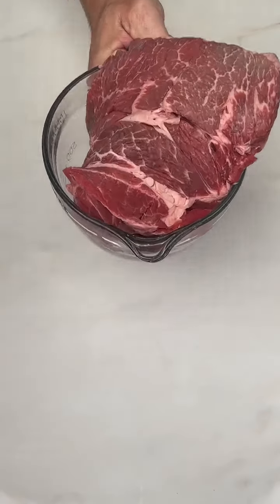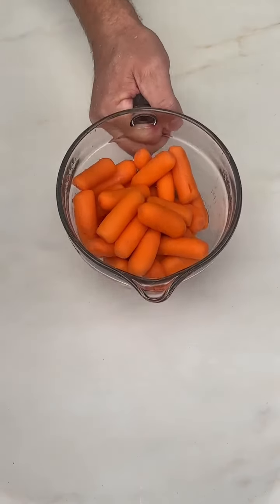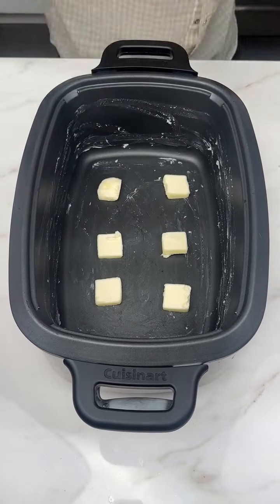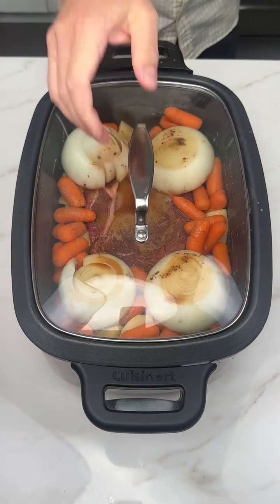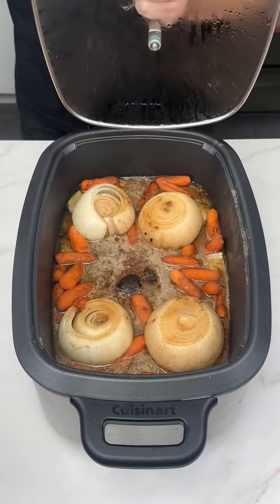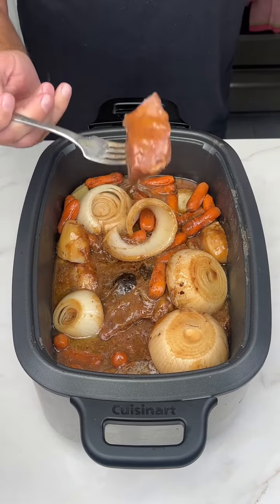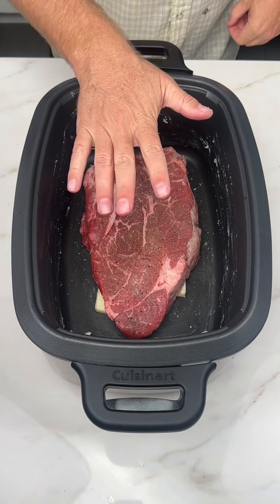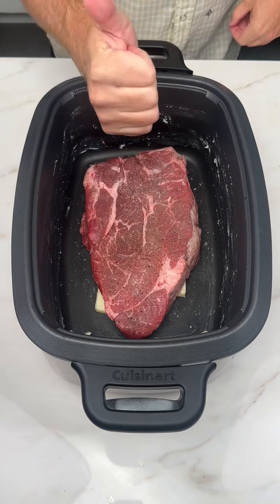Grandmas Pot Roast Recipe Is Still The Best | Mister Drew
Pot Roast
Still The Bes